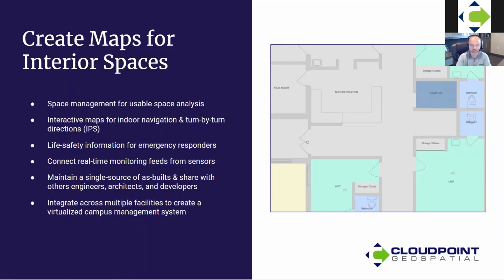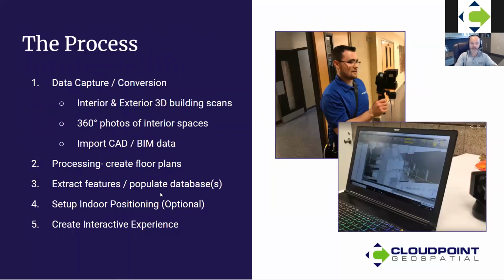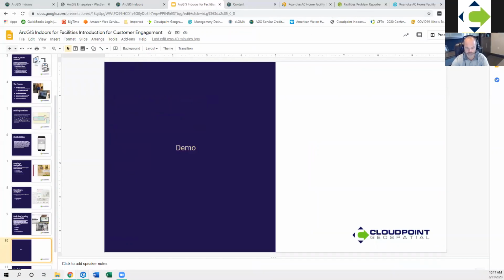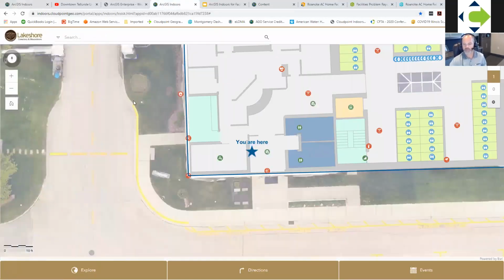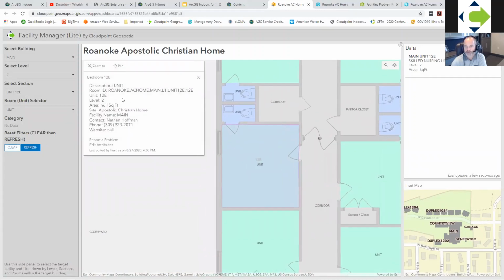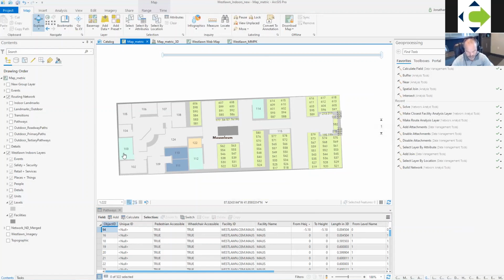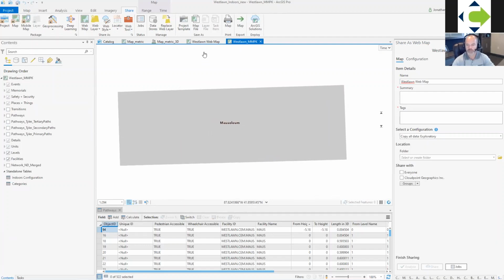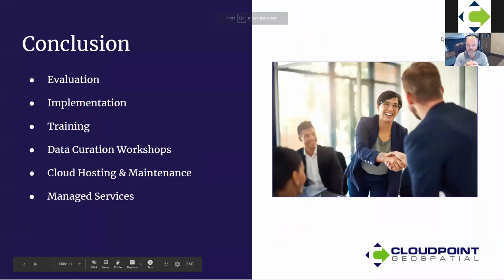Creating Maps For Interior Spaces With ArcGIS Indoors! - Webinar 8/31/20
We are excited to be introducing a new product from our software vendor, Esri, for indoor mapping of building facilities and campuses called ArcGIS Indoors.  It is a robust application which consumes CAD drawings, BIM models, or 3D scan data to create a centralized, interactive mapping interface of the interior space of your facilities providing benefits such as space management, interactive maps of interior spaces, indoor routing with turn-by-turn navigation, critical life-safety information for emergency responders, and a single source for storing as-built information to share with engineers, architects, and developers.  Now you can finally access all of your plans and as-built drawings through a highly detailed, interactive mapping interface.  This tutorial will take a high-level view of the necessary components for getting your own facilities map up and moving and how you can begin laying the groundwork to make it happen.  Don’t miss out on this opportunity to view the latest indoor facilities solution.

00:00 Introduction
03:04 Cloudpoint Services Overview
04:06 Benefits of Maps for Interior Spaces
06:30 How is GIS used for Indoor Mapping?
07:45 What is ArcGIS Indoors?
09:44 The Process
11:01 Building Locations
11:38 Mobile Editing
12:44 Routing and Navigation
13:46 Reporting and Analytics
15:00 Real-time Locating Systems (RTLS)
16:29 Demo
42:15 Conclusion
44:40 Questions